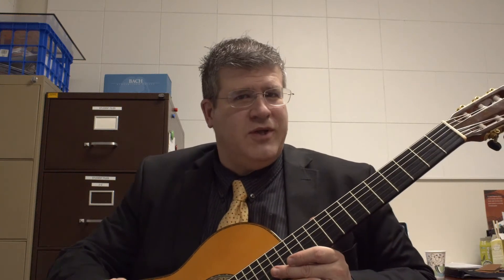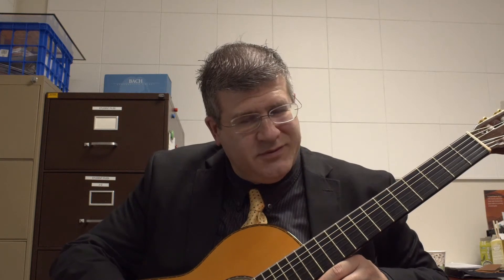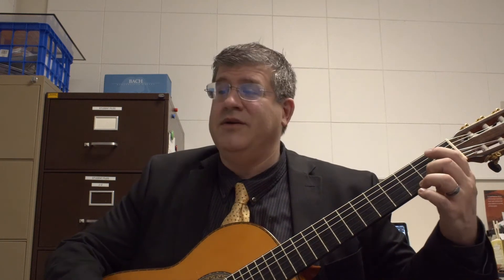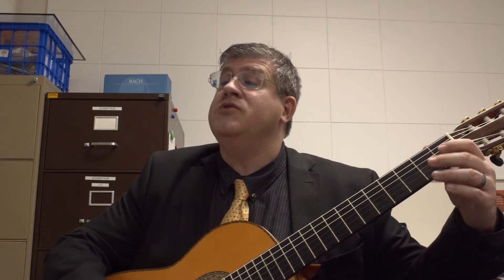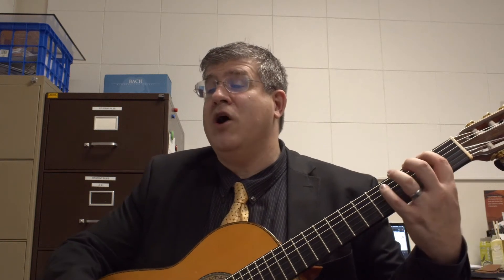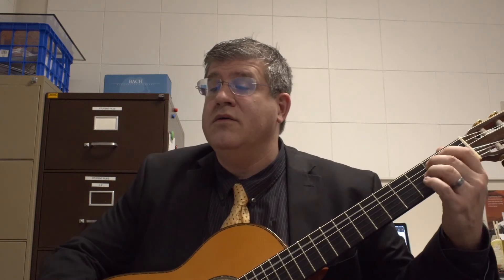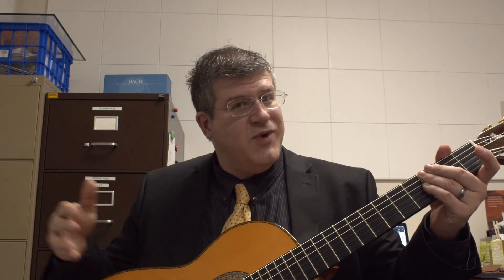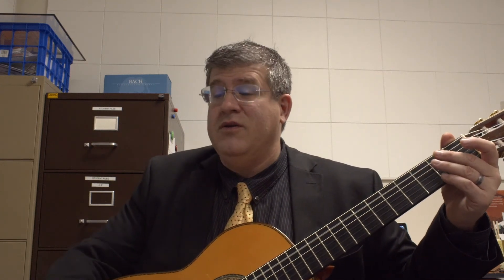Orango Tango Extra Part A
Tutorial on an additional part to Barceló's Orangotango